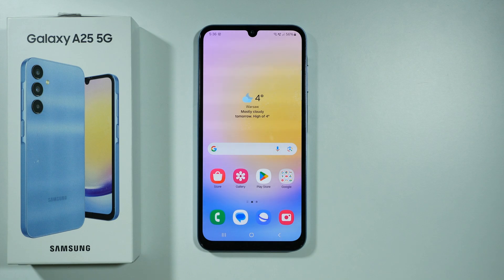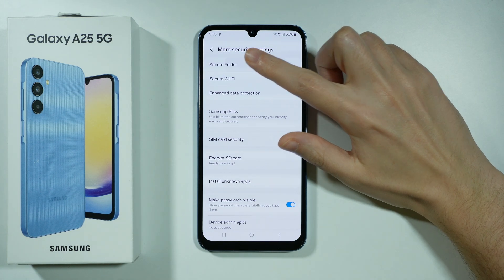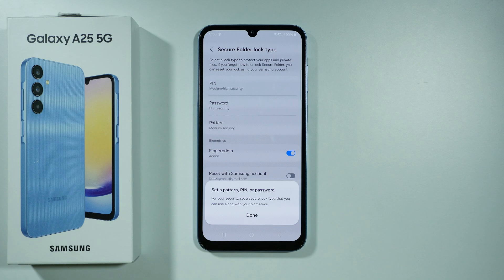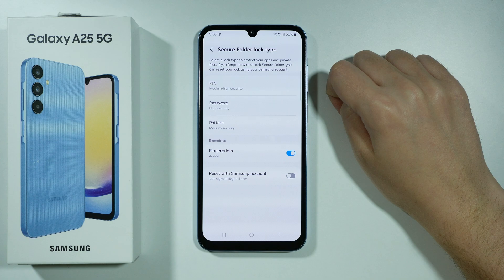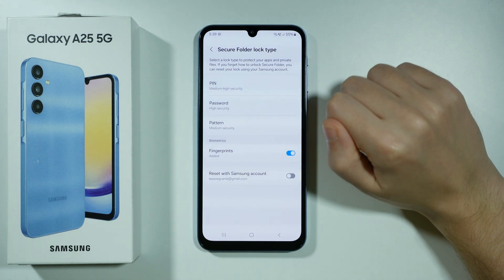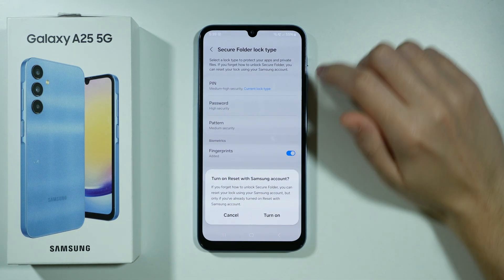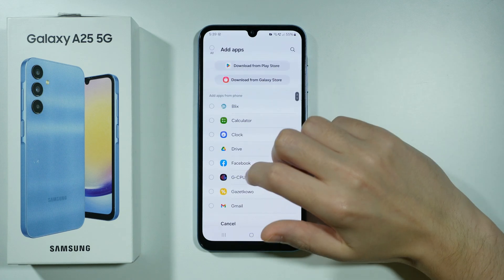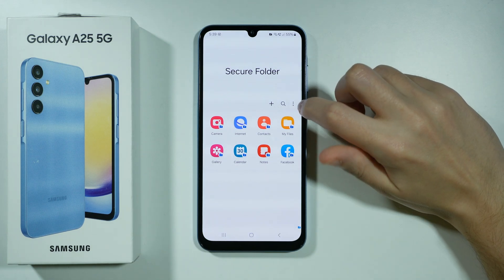Samsung Galaxy A25 5G: How to Use Secure Folder - Set Up Private Folder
In this video, we show you how to set up and use the Secure Folder on your Samsung Galaxy A25 5G. Learn how to create a private space on your device to store sensitive apps, files, and data securely. This tutorial walks you through the process of setting up your Secure Folder and protecting your privacy. Watch now to keep your personal information safe on the Galaxy A25 5G.